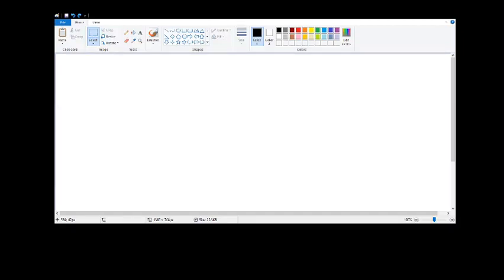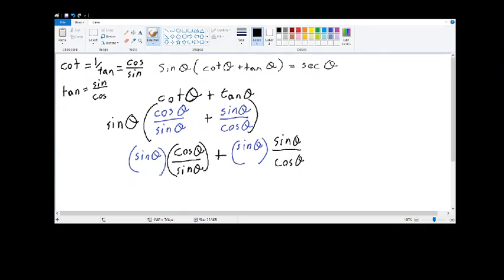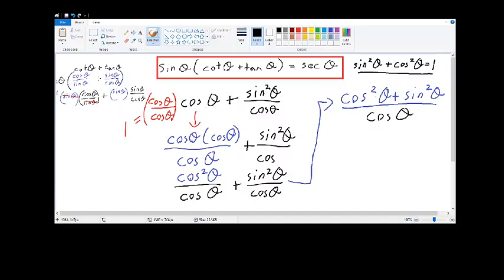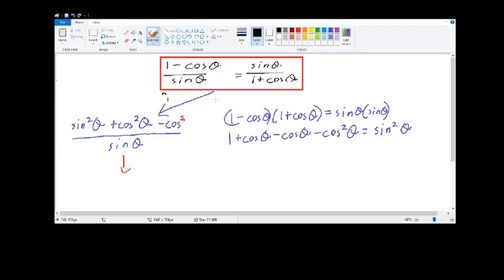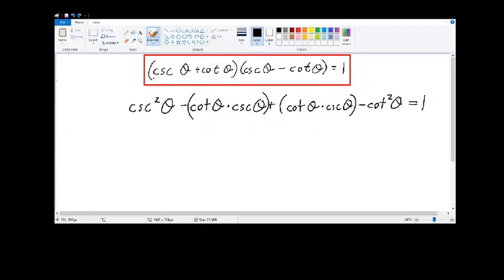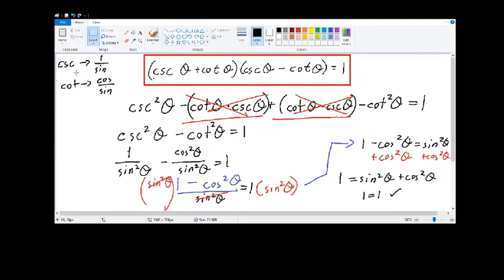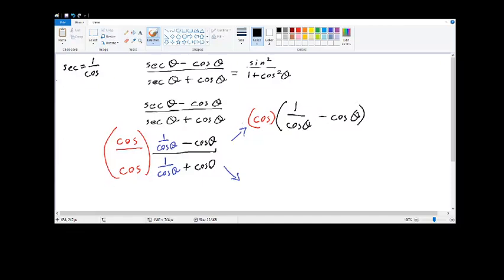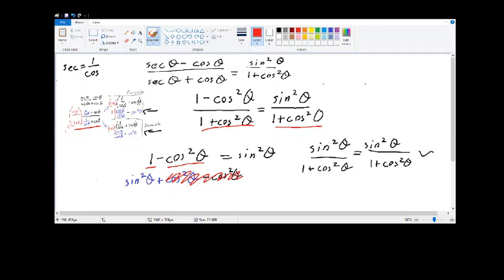Trig Identity Practice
Answers to the Trig practice questions